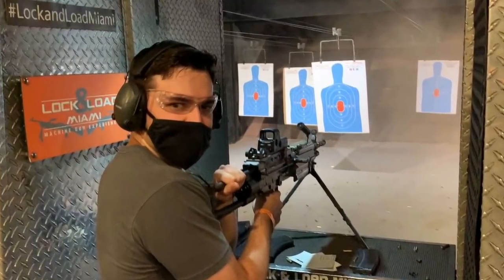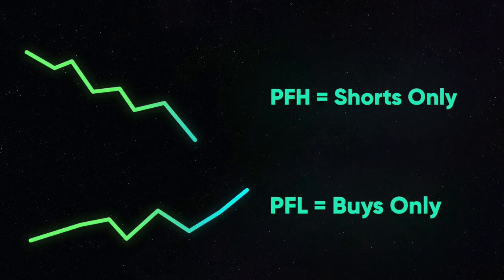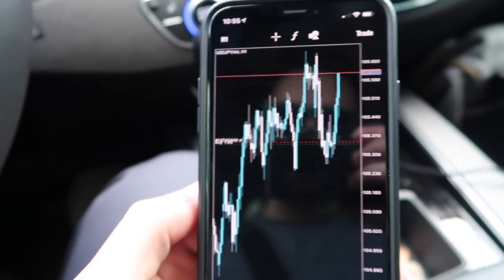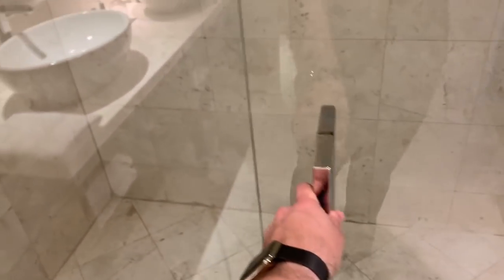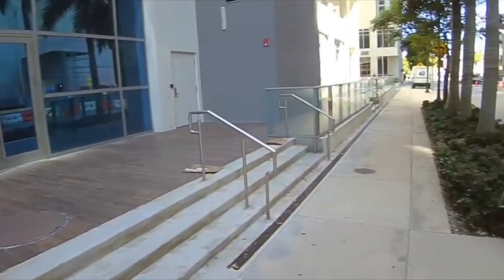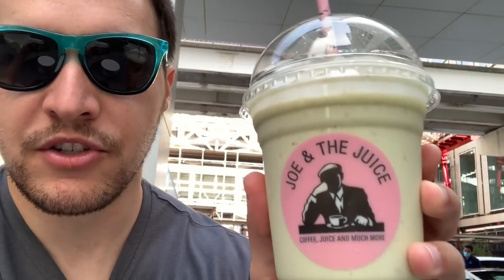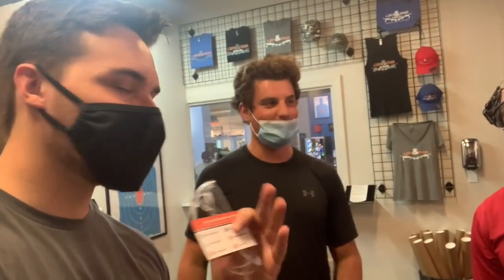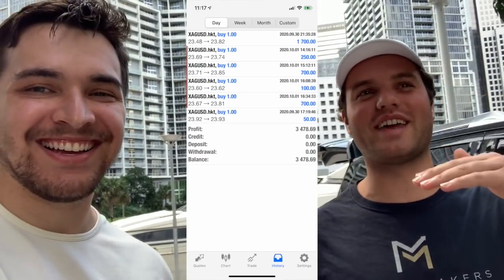How I Made $12,000 In 1 Month Trading The Market Makers Method